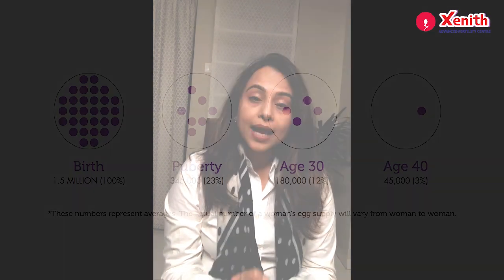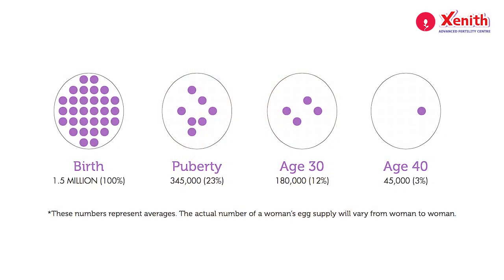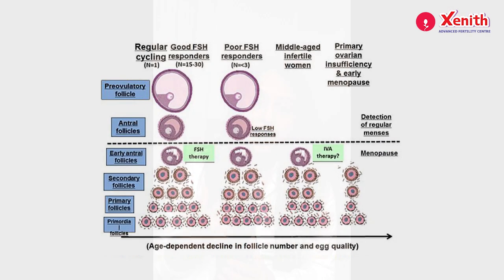Low AMH in the Indian context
Anti-Mullerian Hormone also known as AMH is used to test the egg reserve of a woman. By the time of puberty a woman has about 300,000-4,00,000 oocytes. This steadily decreases and when she reaches around 40 years of age there are less than 10000 eggs remaining. By the time she reaches her menopause there are extremely few or  no eggs in her body. While low AMH is not a cause of infertility,  it is an indication of a decreased egg reserve which may contribute to fertility issues.

Does ethnicity have a role to play in determining the ovarian reserve? How does low egg reserve affect the fertility? Get all your questions answered in this video where Dr. Mamta Dighe, Director of Xenith Advanced Fertility Centre shares all about the importance of the ovarian reserve in Indian women.